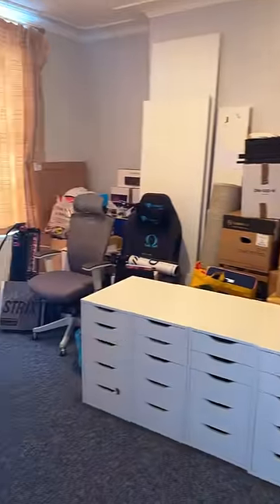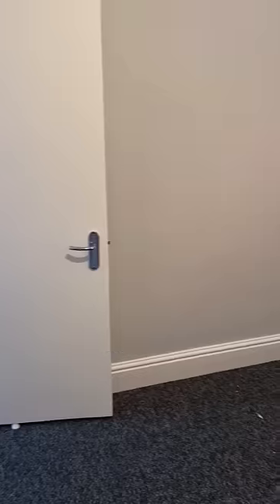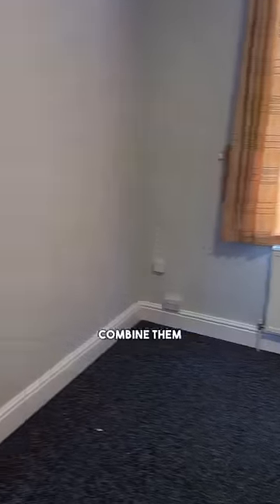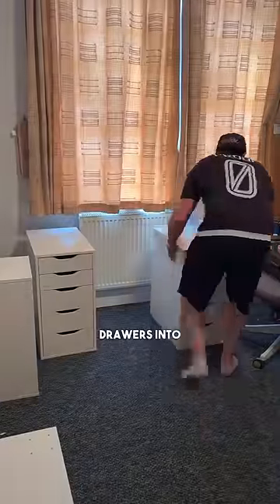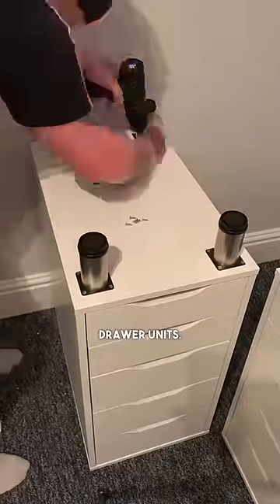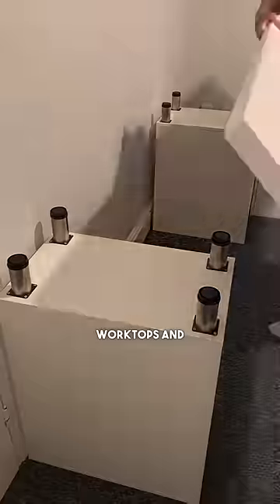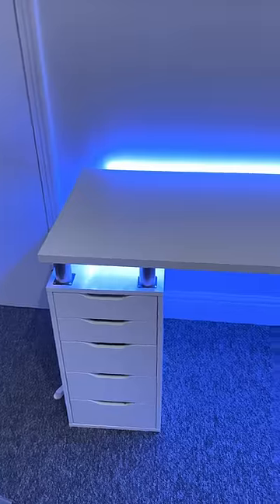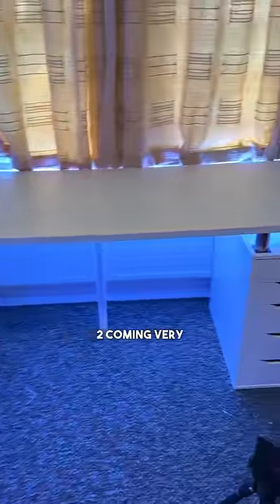Building My New Ultimate Gaming Setup Part 1 🎮🏡